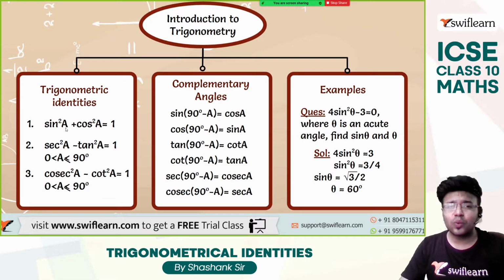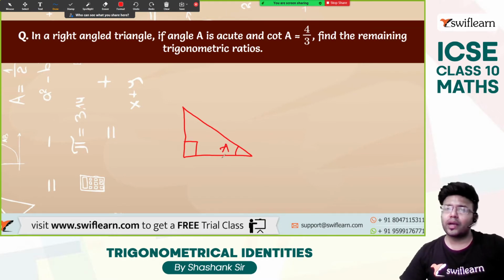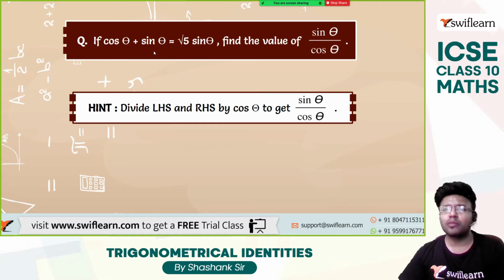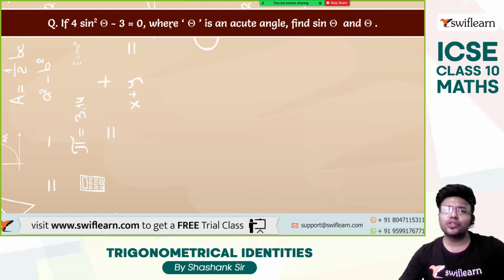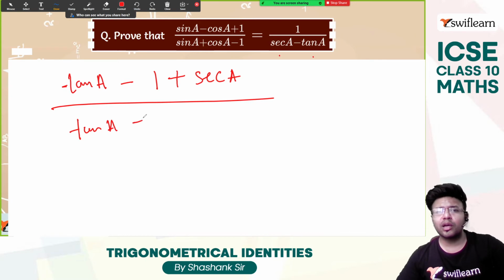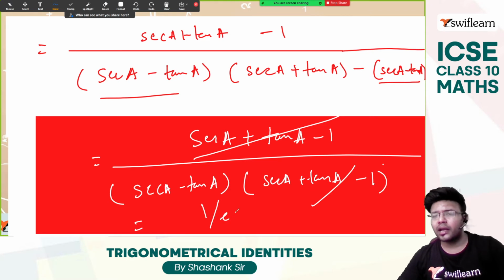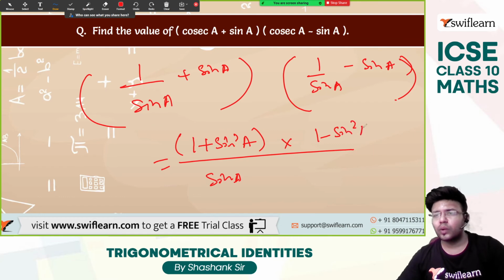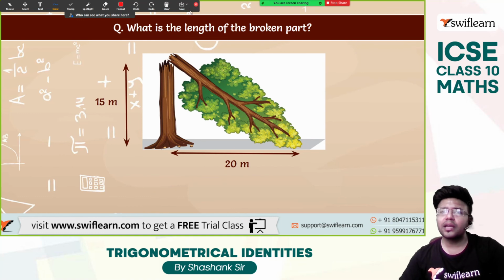Trigonometrical Identities | Synopsis and Conclusion | ICSE Class 10 Maths | Session 5 - Swiflearn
This is Session 5 of Chapter: Trigonometrical Identities | ICSE Class 10. In session 5 of Trigonometrical Identities chapter, Shashank Sir will take you through the following Learning Objectives for Class 10 Maths :

Objective

📐Mind map on Trigonometry

📐Subjective assessments

✔️00:00 - Introduction
✔️04:30 - Let's solve
✔️23:48 - Case study

Trigonometric Identities

Steps to prove a trigonometric identity

If an equation involving trigonometric ratios of an angle A is true for all values of A, then that equation is called a trigonometric identity.

Trigonometrical Tables

How to use the trigonometricallytables?

1. It is used to find the trigonometrical ratios of acute angles other than standard angles.

2. It consists of three parts:
1.A column on the extreme left contains degree from 0° to 89°.
2.Ten columns for 0’, 6’, 12’, 18’, 24’, 30’, 36’, 42’, 48’and 54’.
3.Five columns for 1’, 2’,3’, 4’and 5’Square Relations
1.sin2A + cos2A = 1
2.1 + tan2A = sec2A
3.1 + cot2A = cosec2A

Trigonometric Ratios of Complementary AnglesFor an acute angle A, the following relations hold:
sin (90° − A) = cos Atan (90° − A) = cot Asec (90° − A) = cosecAcos(90° − A) = sin Acot(90° − A) = tan Acosec (90° − A) = sec A